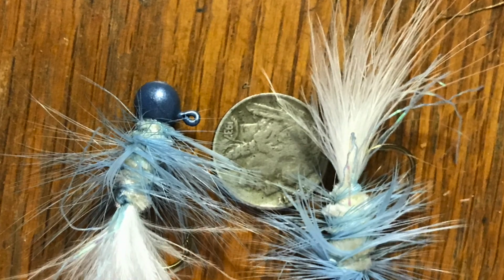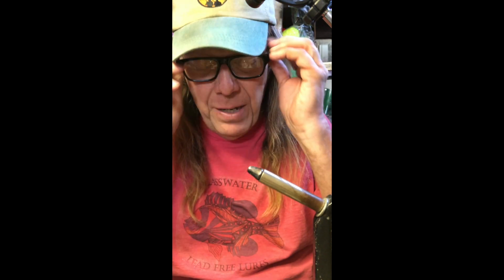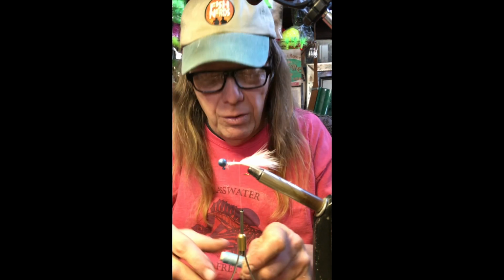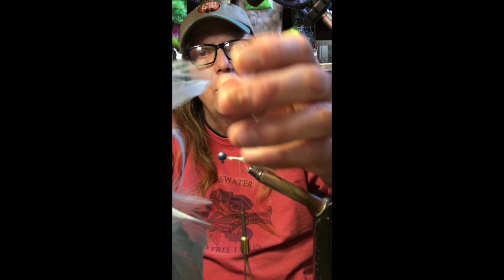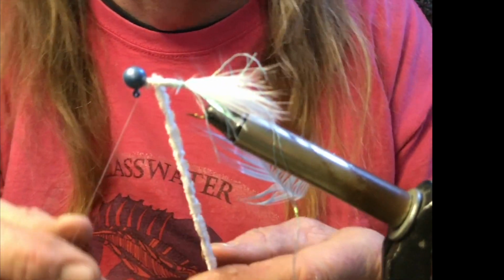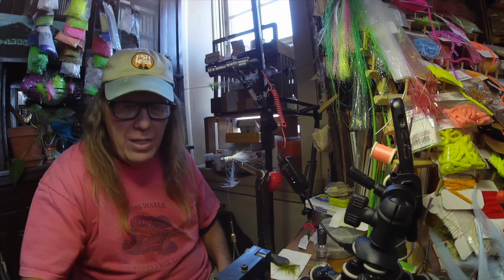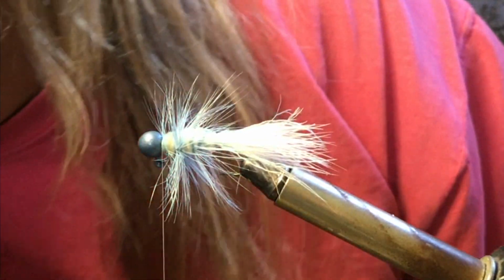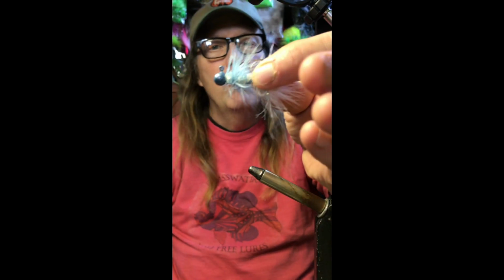How to tie a Lead Free Bugger Jig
The bugger jig is a great knock off of the Wooly Bugger fly.  It involves wrapping hackle which is less common in jig tying.  I tied the pattern on an 1/8th oz-3.5g bismuth alloy head so it would be easier to see.  That is a good size for large crappies, bass and walleyes.  Smaller ones are awesome for panfish as well as for use in ponds, streams and other small waters.  And yes, trout love them too.  Have fun with the fuzzy wuzzy Bugger Jig!

The Lure Love Podcast (co-host, lurelovepodcast.com) Fish Nerds Podcast (contributor)

Materials and Tools:
DH Thompson Vise
Danforth 210 denier flat waxed nylon thread
1/8th oz. bismuth alloy jig head
powder blue hackle
white turkey 'bou
Delite Blue brand light blue metallic embroidery thread